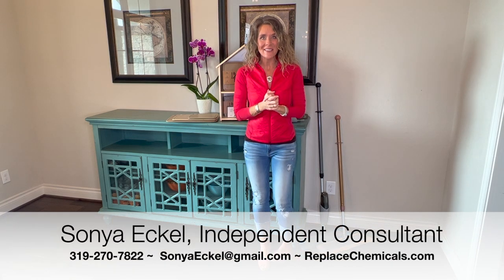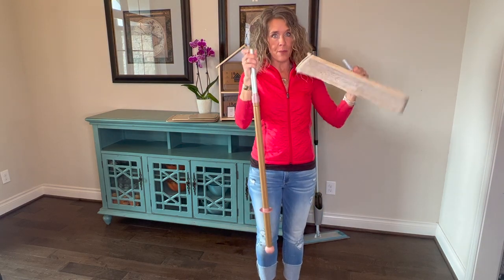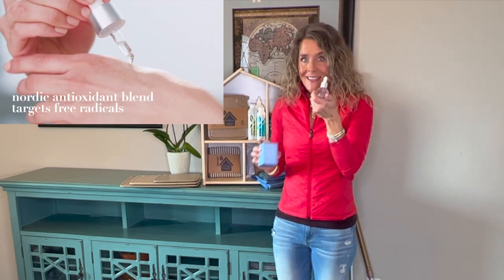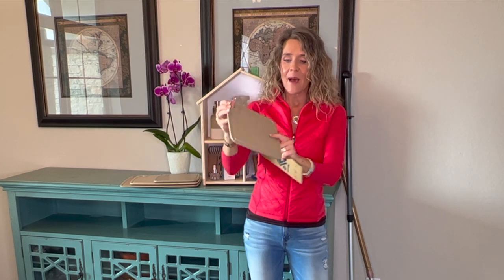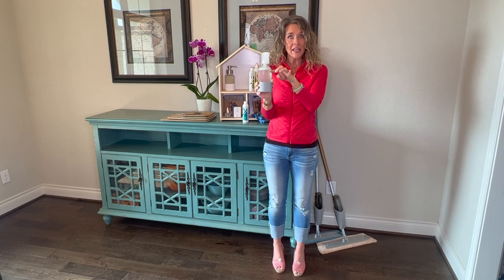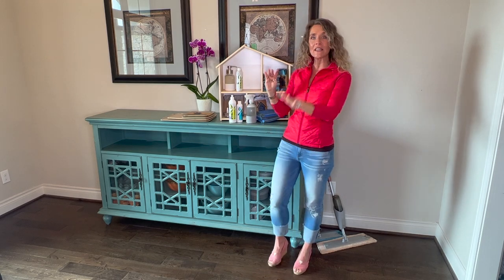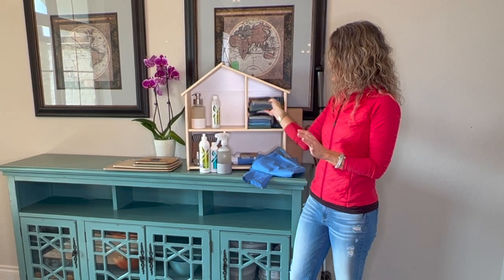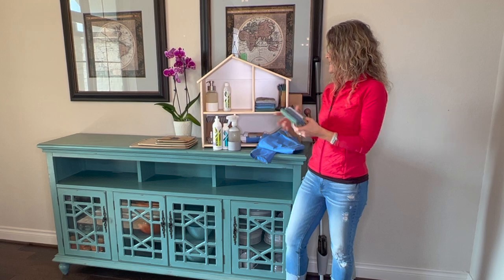Norwex 💥New Products💥 (January 2022)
Norwex has just announced its newest products and product updates!
🌺Norwex Spray Mop Attachment
🌺Lysere Rejuvenating Radiance Serum
🌺Mini Cutting Board
🌺BioZyme Dish Soap Concentrate
🌺Large & Small Active Towels
🌺Graphite Ultra-Plush Towels & Body/ Face Cloths are. now part of the line!
🌺Updated EnviroCloth and Window Cloth colors!